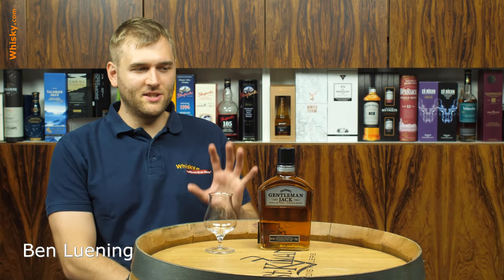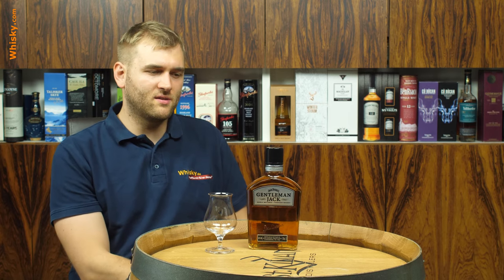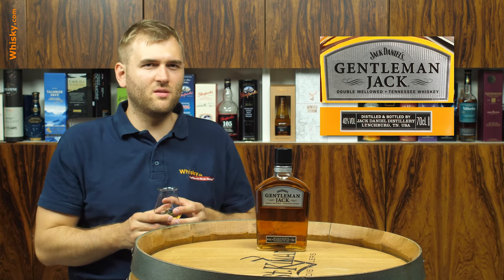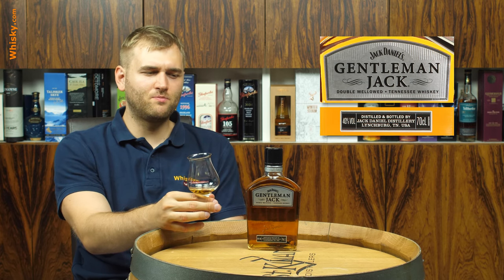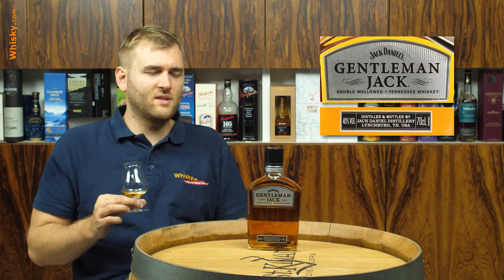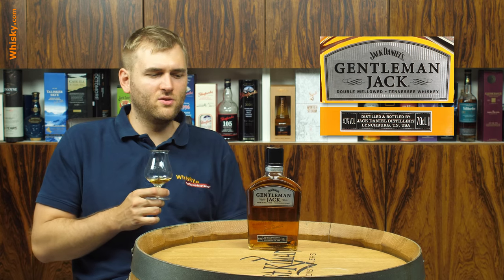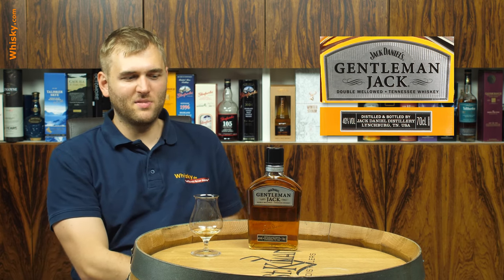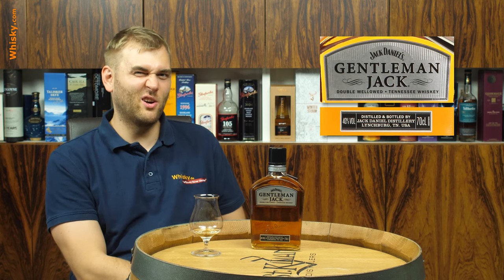Jack Daniel's Gentleman Jack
Nosing 1:58
Whisky.com reviews the Jack Daniel's Gentleman Jack